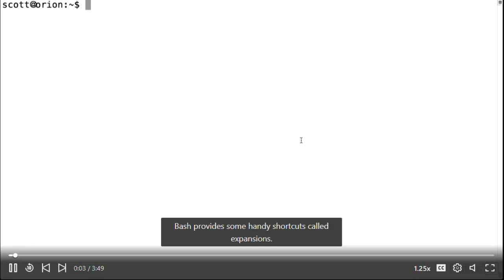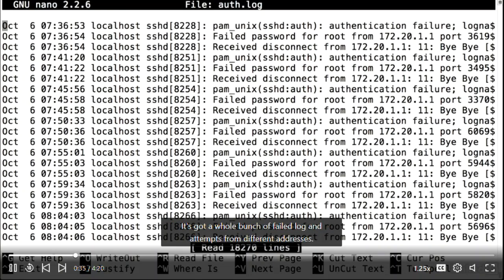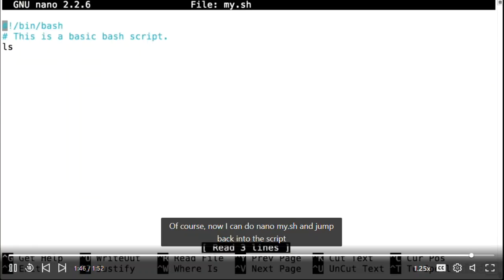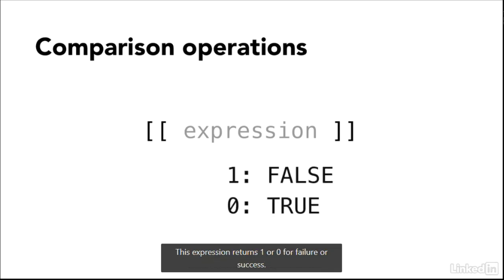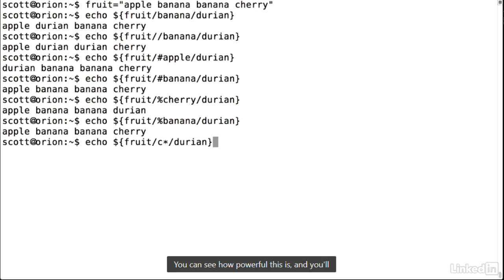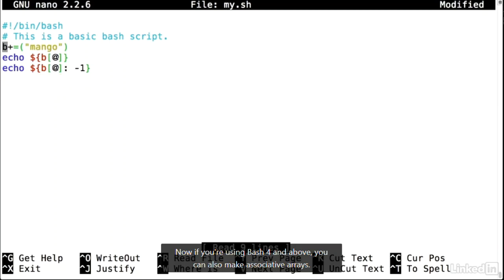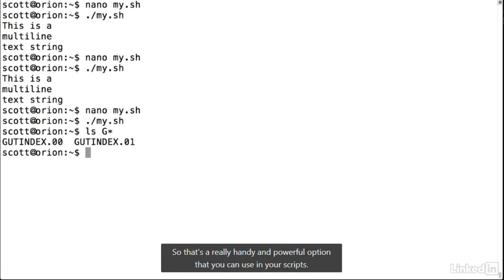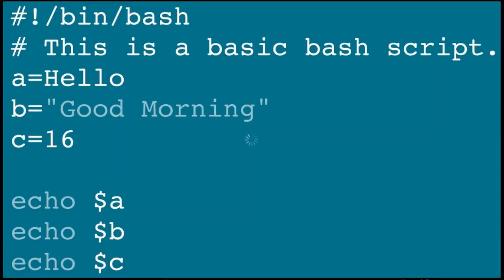Advanced Bash Scripting Tutorial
This video is not being monetized, and no ads (advertising) should be shown.

Bash, or the Bourne Again Shell, is a widely popular command-line interpreter for administration and programming tasks. It's also the default option on Mac OS X and Linux. But Bash is different than most scripting languages. This course spends some time running you through the syntax—introducing variables, numbers, and control structures—so you can start writing scripts right away. Shows you how to wrap up multiline operations in one file, implement flow control, and interact with users to get input. Plus, offers challenges along the way that allow you to put what you've learned to the test.